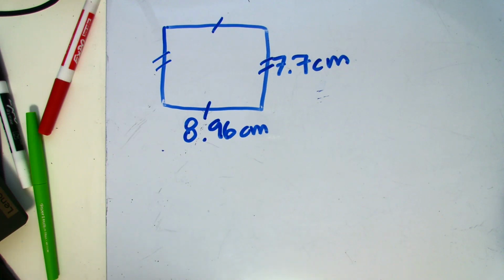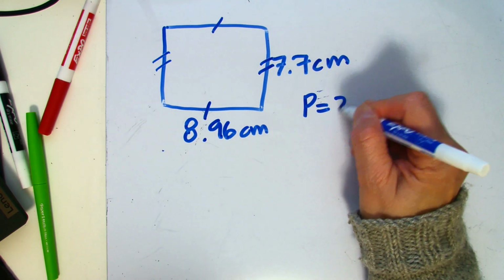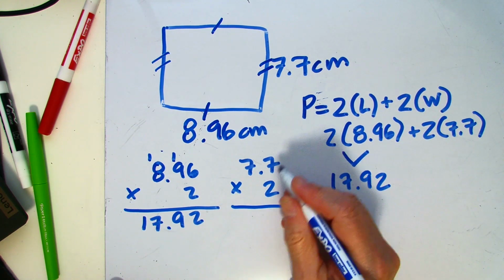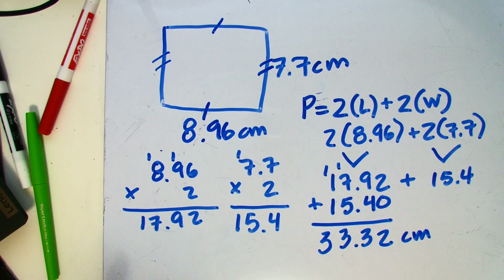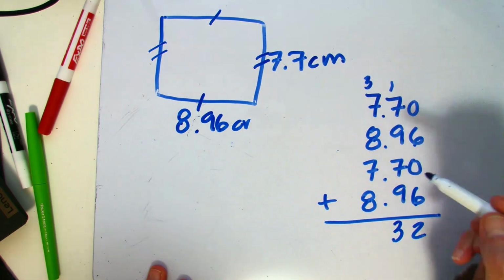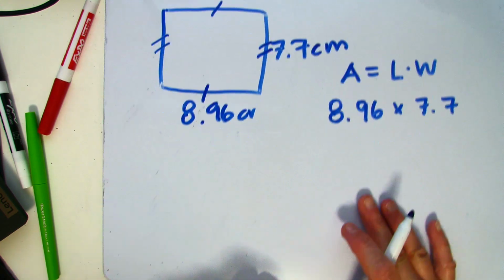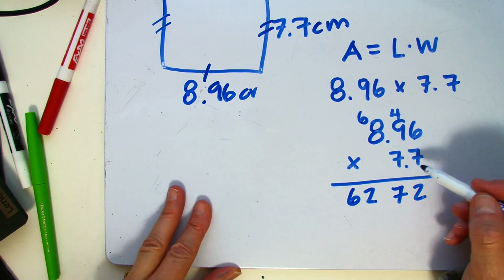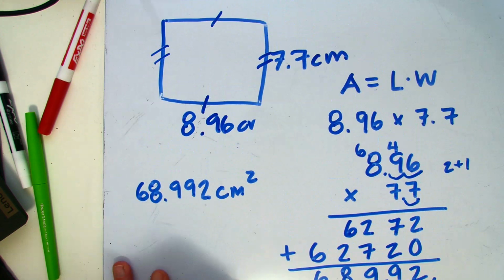Perimeter Area of a Rectangle with Decimal Numbers